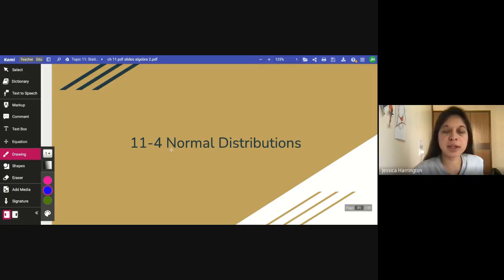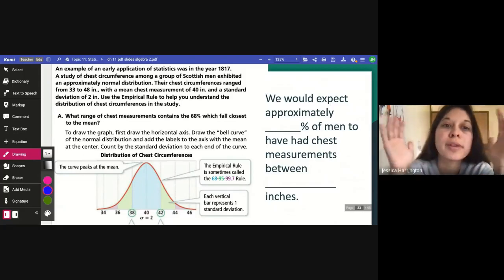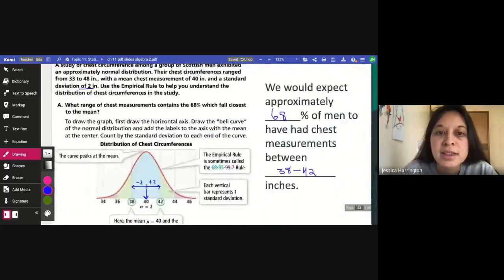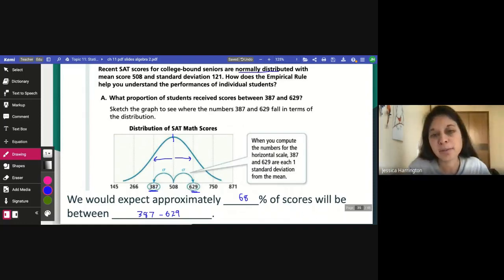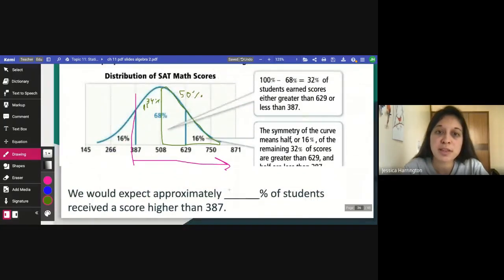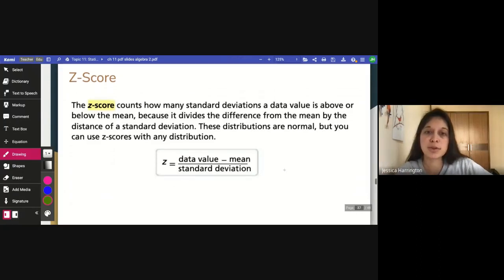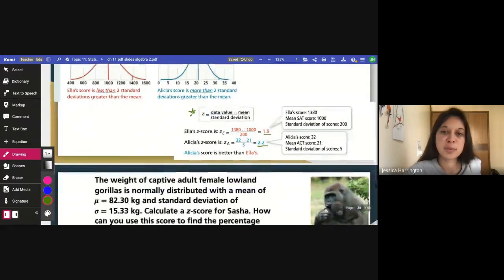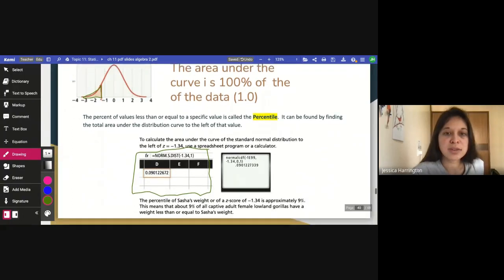Alg 2 (11-4) Normal Distributions